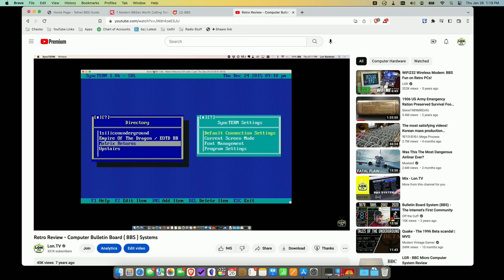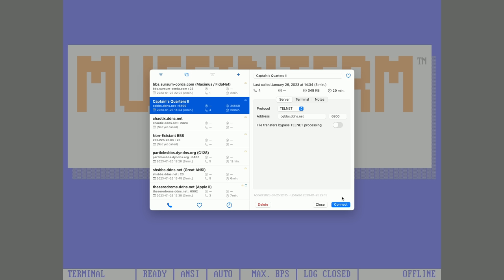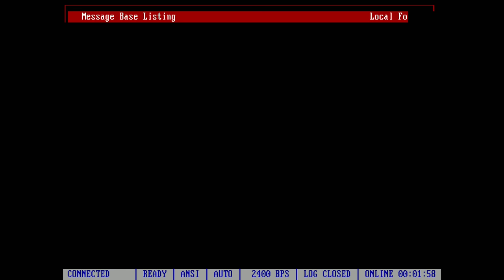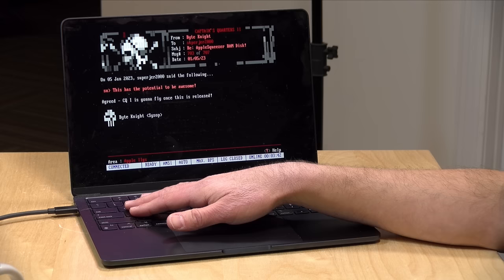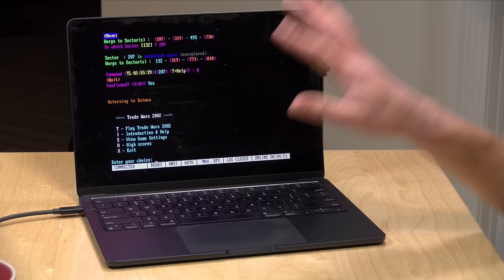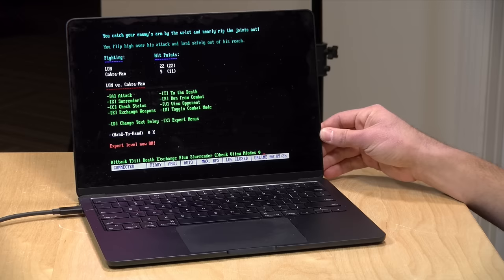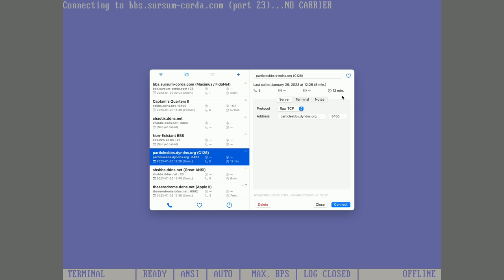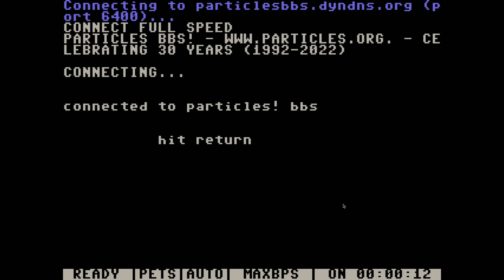Exploring Old School BBS Systems with Muffinterm! Mac, iPhone and iPad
- I stumbled across a cool telnet BBS terminal called Muffinterm that runs on the Mac, iPhone and iPad. We'll take it out for a spin in this video and also check out the state of BBS systems in 2023. Also have links for Windows, Linux and web based telnet clients below!

VIDEO INDEX:
00:00 - Intro
00:44 - Muffinterm Intro
01:10 - SyncTERM Alternative
01:44 - Interface
02:14 - Connecting to a Bulleitin Board
03:32 - Network Speed Setting
04:26 - Browsing Forums
05:30 - BBS's as Local DIgital Watering Holes
06:20 - Fidonet
07:02 - Video Effects
08:30 - Door Game : Tradewars
10:06 - Door Game : Operation Overkill
11:31 - File Transfers
13:50 - Ansi Artwork
15:18 - Commodore Particles BBS
17:49 - Muffinterm iPhone
20:00 - Muffinterm iPad
20:31 - Telnet BBS Guide
21:13 - My fTelnet - Browser Based Telnet Client
22:55 - Conclusion